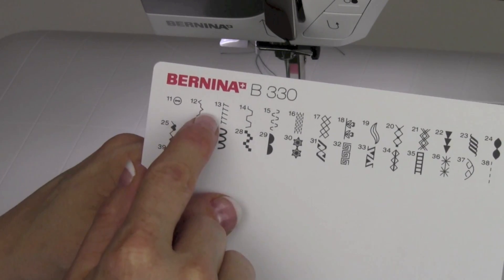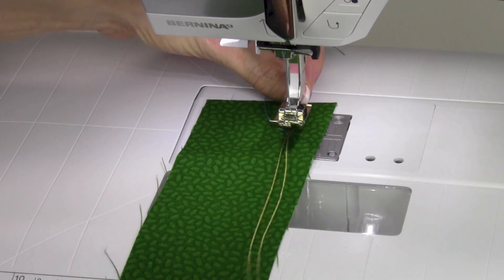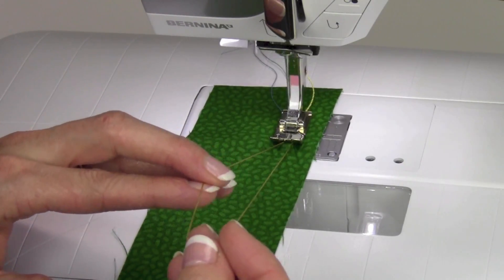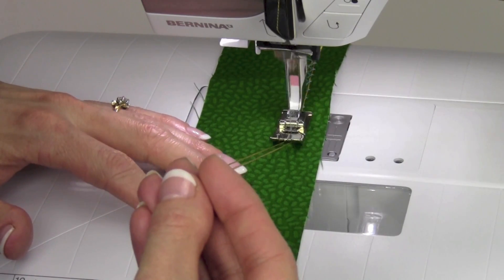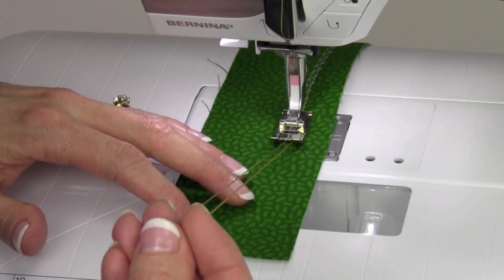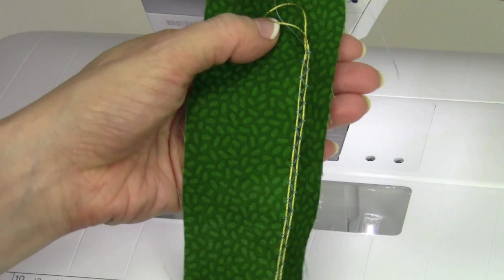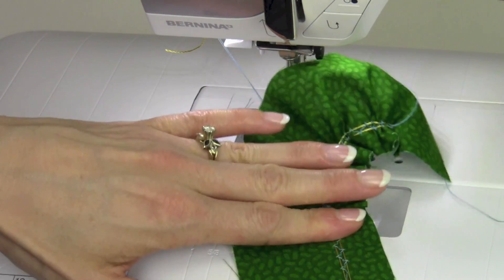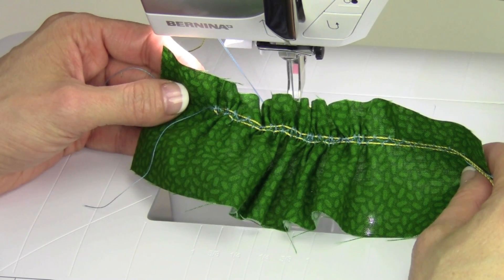Bernina 330 13 Gathering Stitch #12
Using the Gathering Stitch on the BERNINA B 330